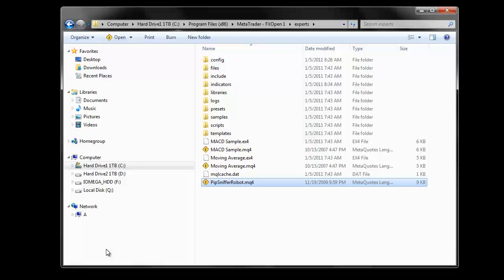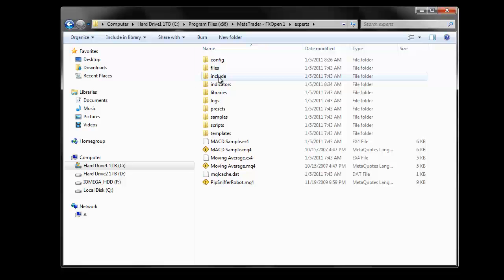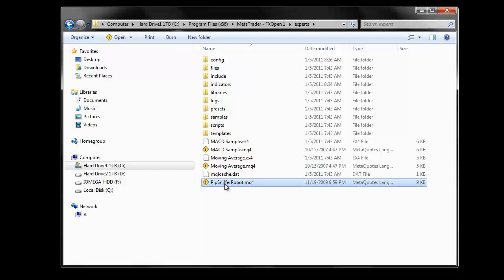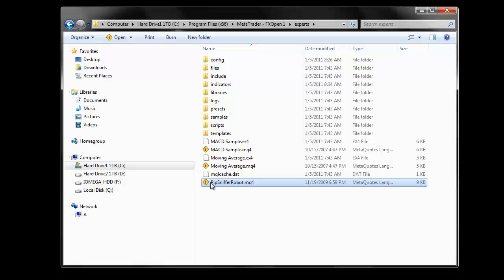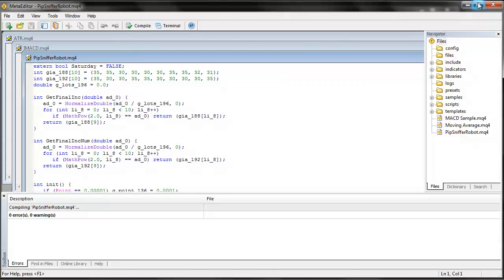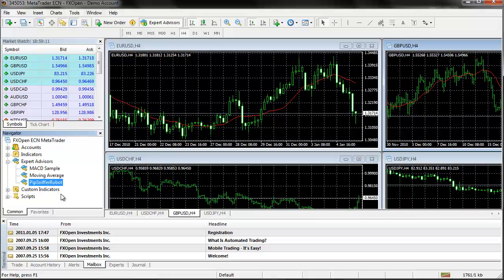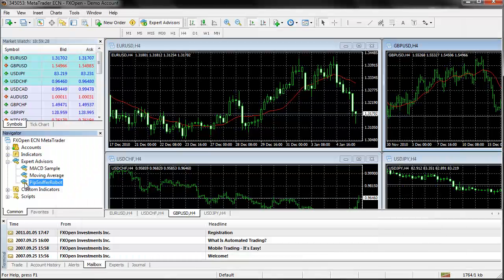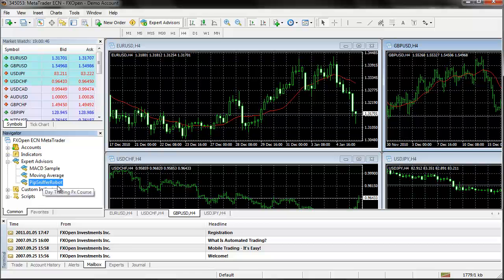003 How to Add Forex Expert Advisors into your MT4 Platform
In this video, we show you how to add your Forex Expert Advisor into your MT4 platform.